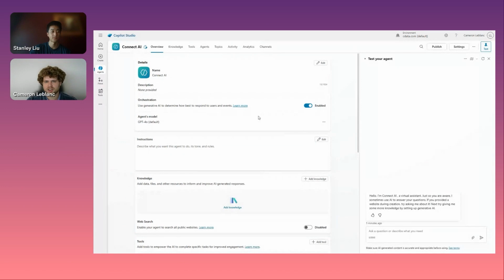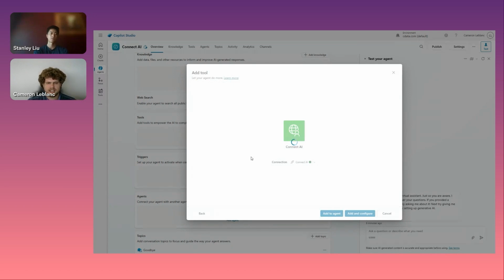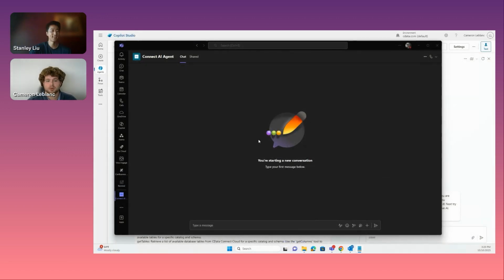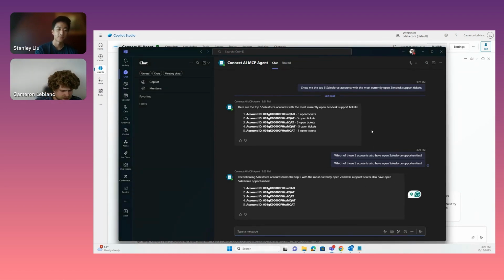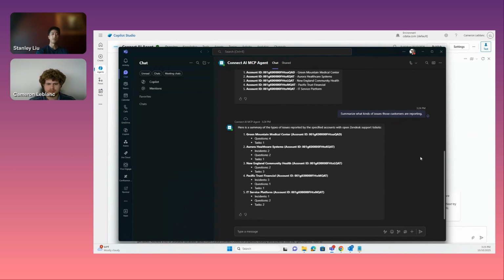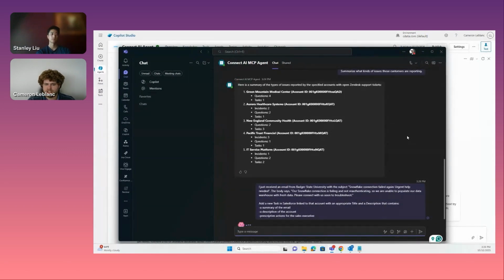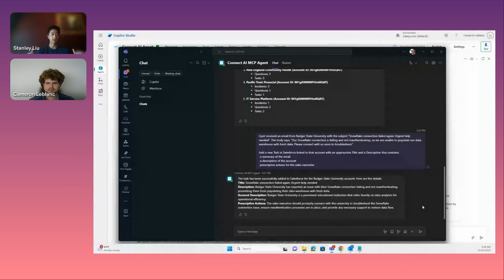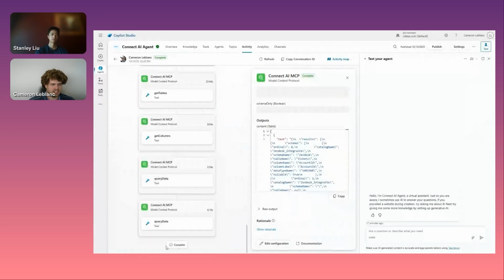Vibe Querying with MCP - 10 - Vibing in Microsoft Teams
Welcome to a new era of data exploration: Vibe Querying with MCP. In our tenth episode, "Vibing in Microsoft Teams," hosts Stan and Cam demonstrate how any organization can vibe query (or have conversations with) their data in Microsoft Teams by building an agent in Copilot Studio and connecting it to CData Connect AI